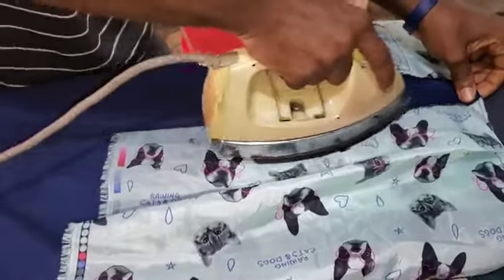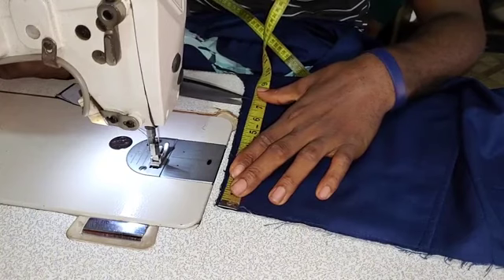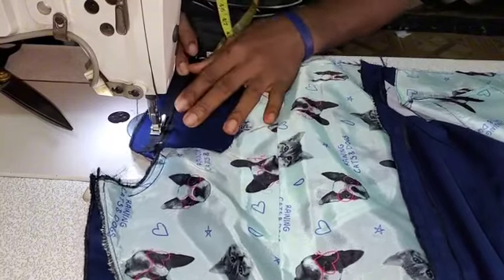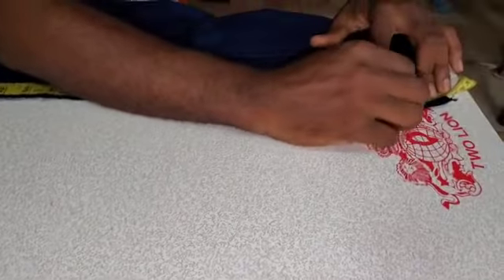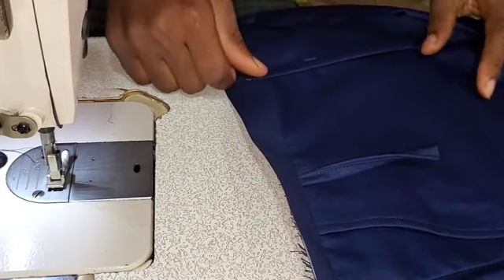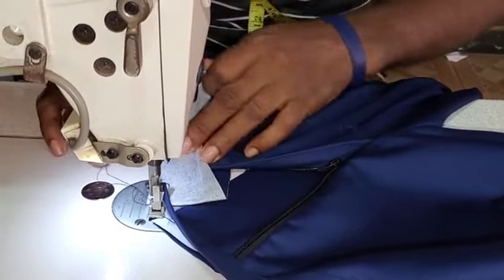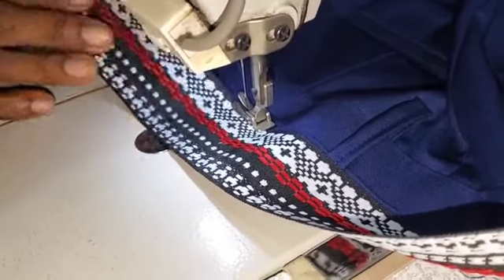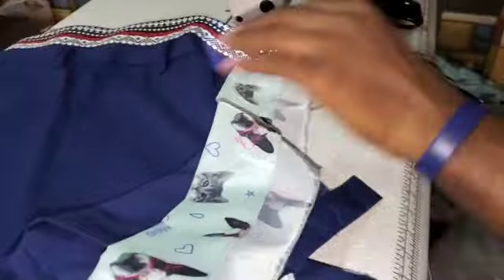Coperate Trouser Sewing Episode 2 || Redefined Simple Method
how to sew a corporate trouser,
cosette dress styles,
atelier saison trousers,
how to cut and sew a corporate trouser,
darts on trousers,
sewing a dart in a dress,
james bond trousers,
sewing workshop trousers,
how to cut and sew vintage trouser,
how to sew a trouser back pocket,
trouser dart,
trouser with button,
corporate trouser
corporate trouser and shirt for ladies
corporate trouser wears
Coperate Trouser Sewing Episode II... USING MR REDEFINED Method. It is very Easy and Understandable.

Coperate Trouser Sewing Episode II,Coperate Trouser Sewing,Redefined Simple Method,Coperate Trouser Sewing Episode 2,coperate trouser sewing episode ii,sewing,sewing for beginners,sewing techniques for beginners,what not to wear,the devil wears prada,coperate trouser sewing episode 2,how to sew,sewing tutorial,redefined simple method,darts on trousers,fashion,trouser,sewingtutorial